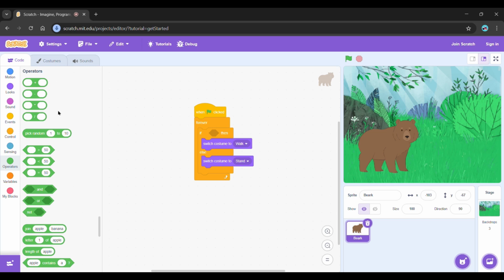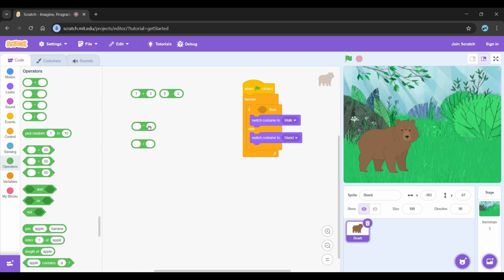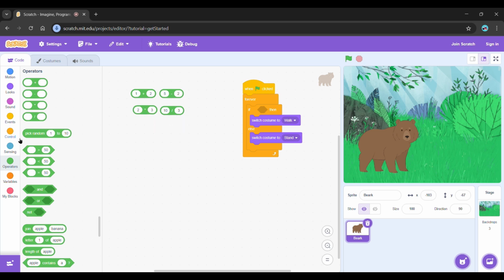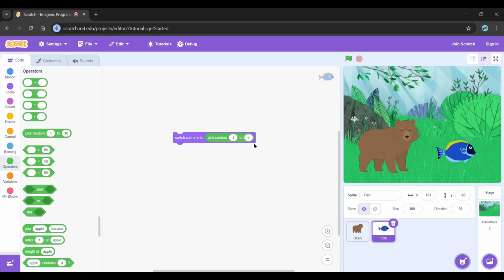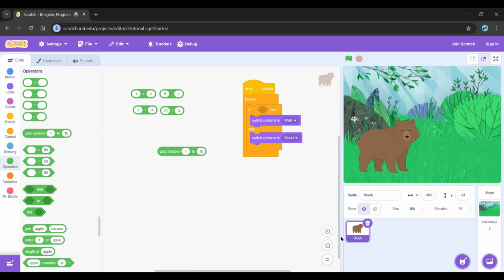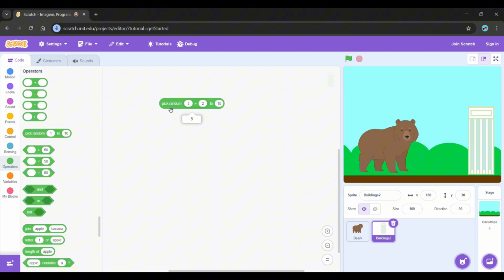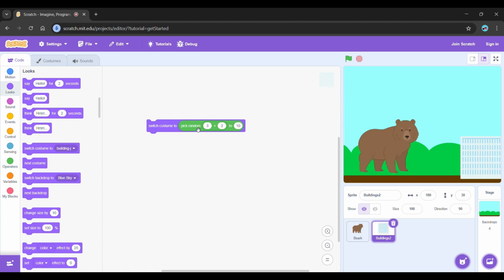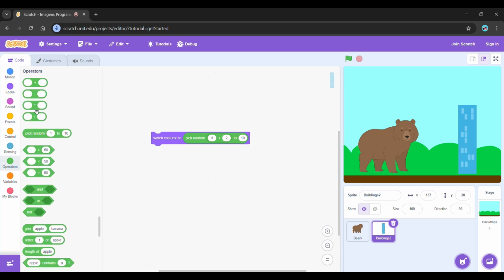Scratch Tutorial: Lesson 8 - Operator Blocks (Arithmetic)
Scratch Tutorial Series created by the Tons of Fun and Learning Channel.